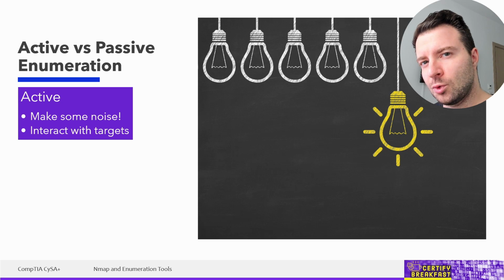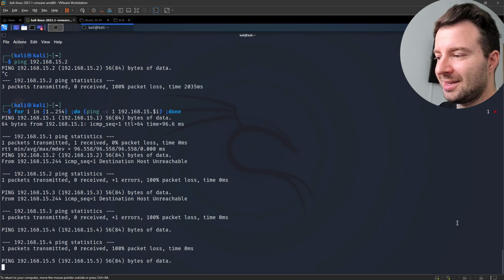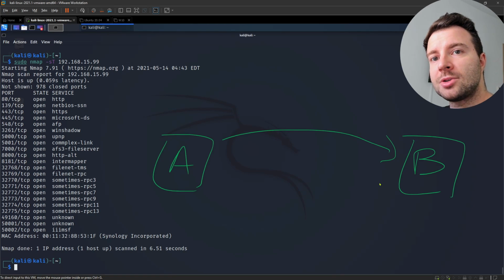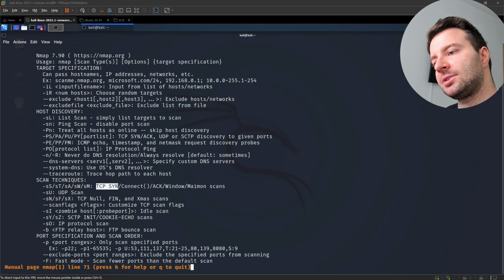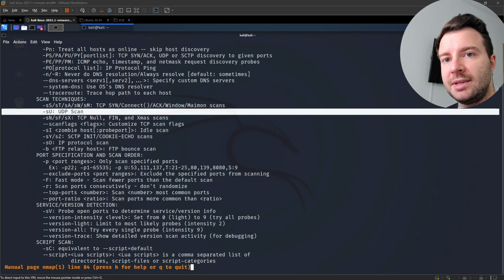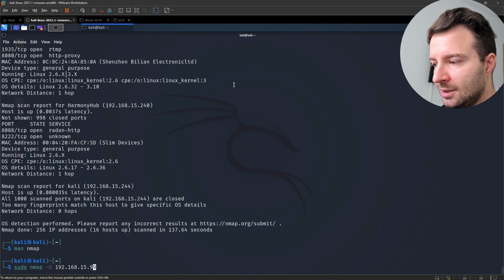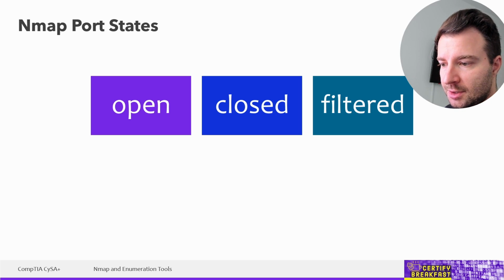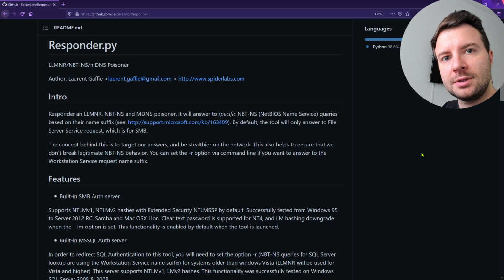CompTIA CySA+ Full Course Part 13: Nmap and Enumeration Tools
Let's see how to handle Nmap and Hping and understand their outputs!